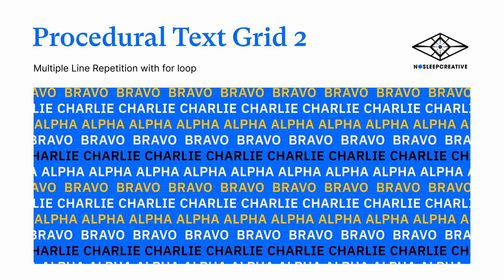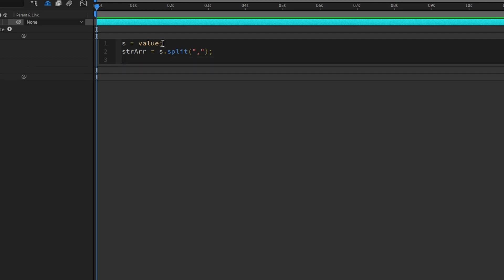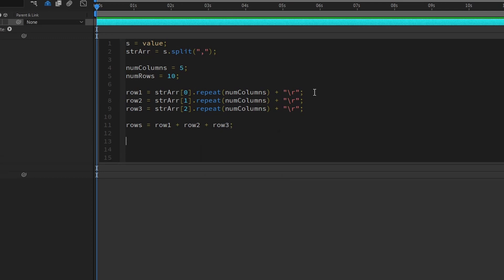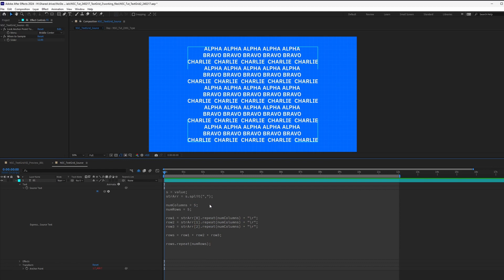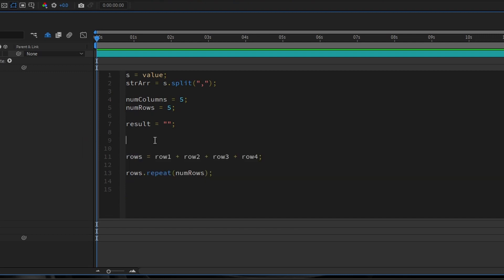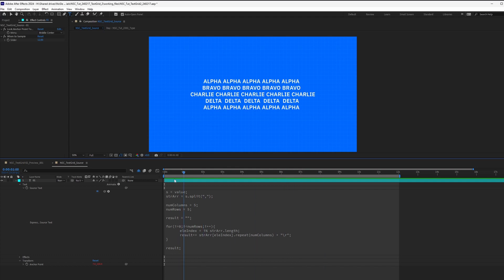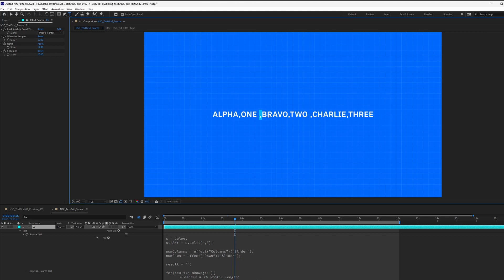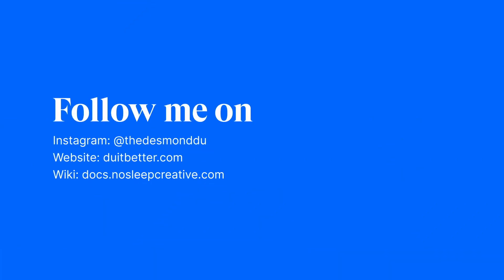Procedural Text Grid 2: Multiple Line Repetition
Learn how to create a multi-line text grid in After Effects using just one text layer with the split() and for-loop statement!

00:00 - Introduction
01:30 - Using the split()
03:40 - Formatting our text
04:40 - 'Lock Anchor Point' custom preset showcase
06:20 - Using for loop
10:00 - Splitting text with commas
11:10 - Randomizing lines' position